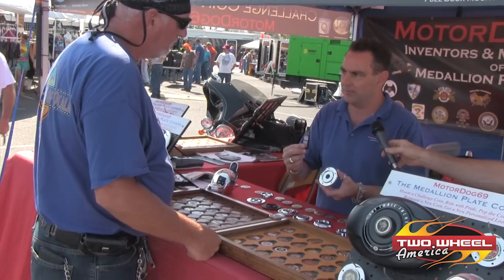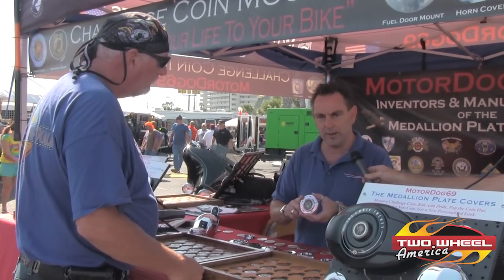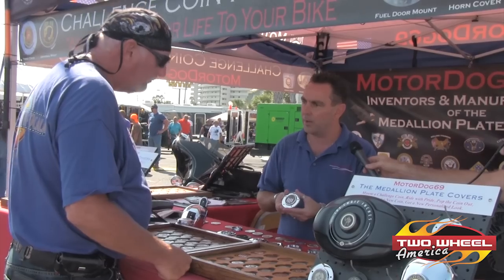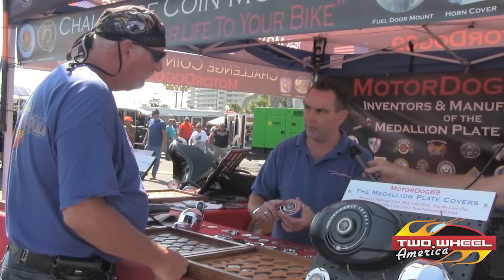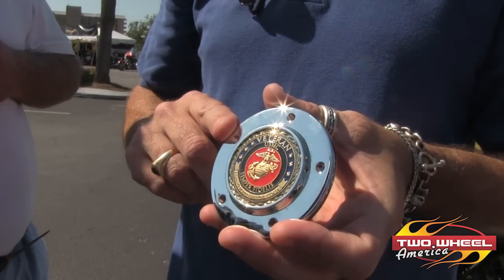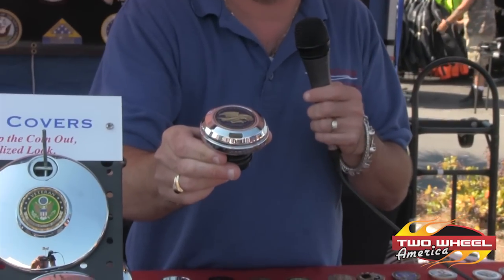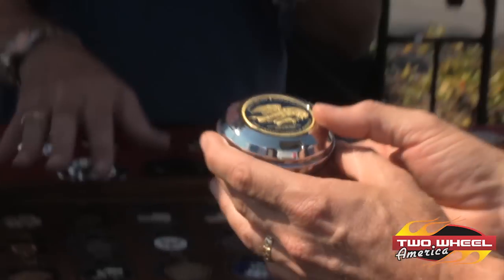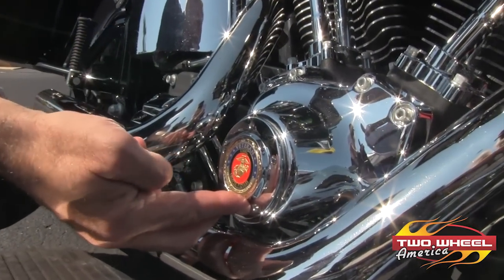Challenge Coins Mount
Mount your challenge coins to your bike and change them out whenever you want.